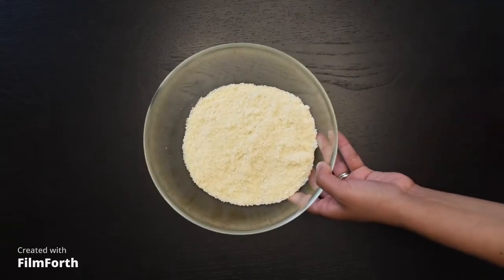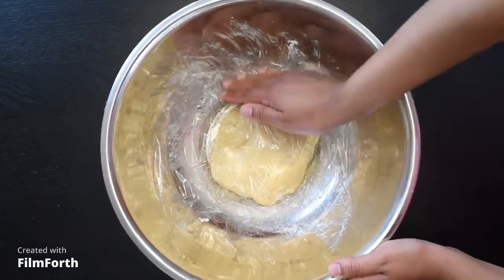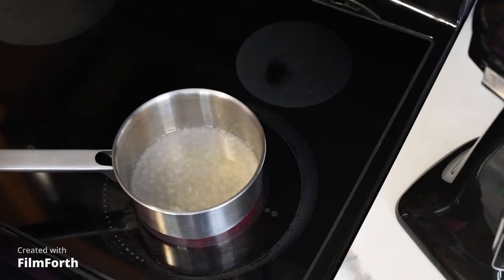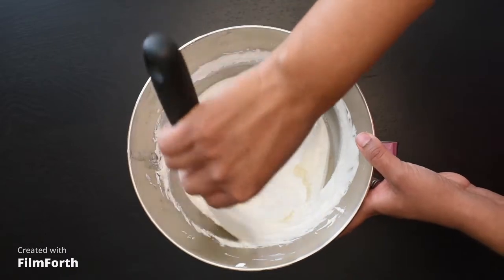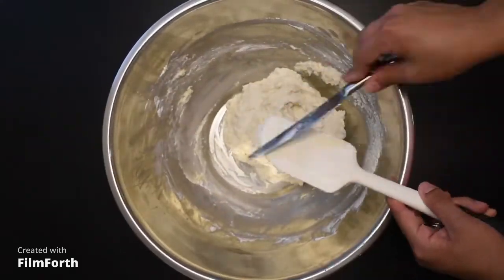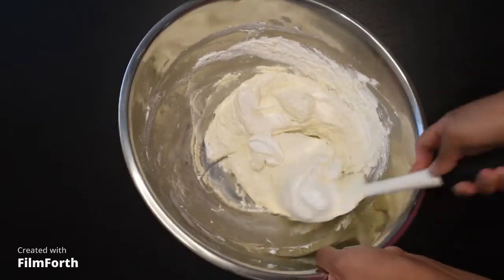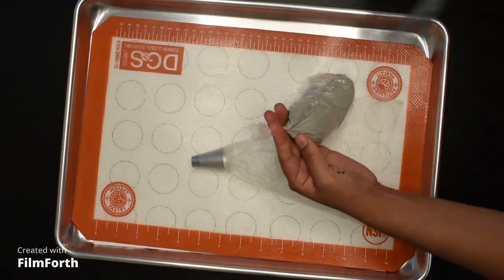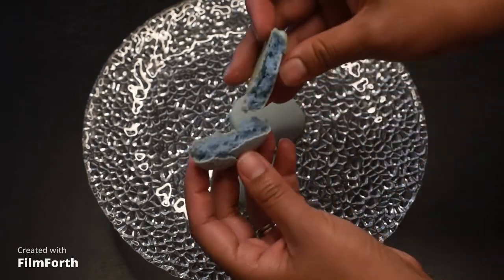Detailed Italian Method Macaron Tutorial and Recipe by baci.bakes!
Full Italian Method Macaron Recipe and Tutorial!

Come bake and see how baci.bakes makes her popular macarons from start to finish! Gorgeous macaron feet, with a full middle. Such a delicious little treat in every bite!

Find the written recipe on my blog!